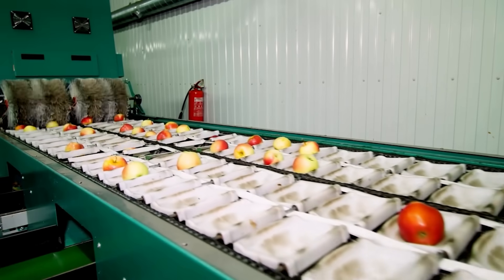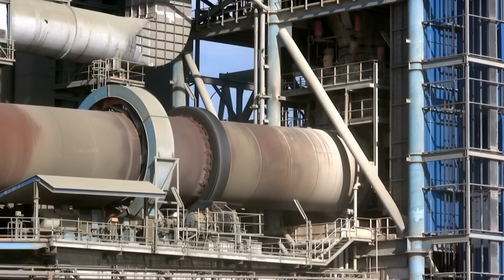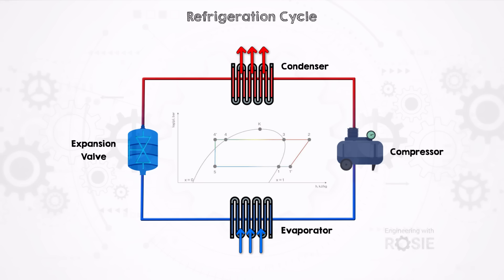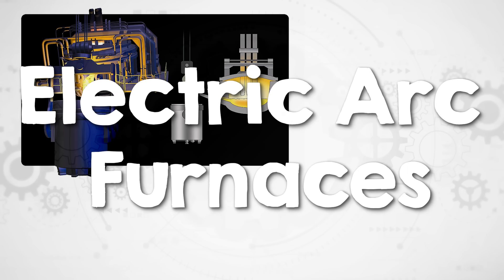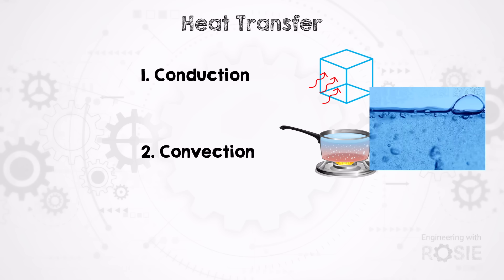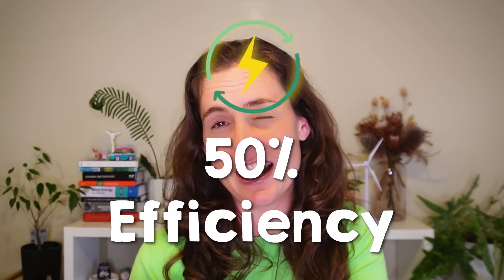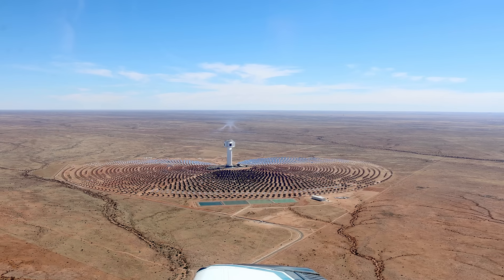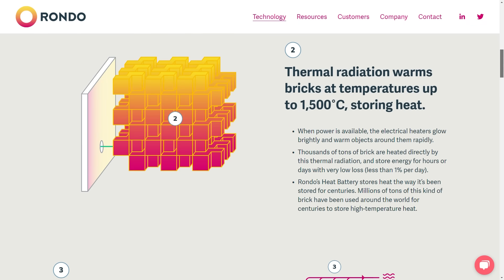Zero Emissions Heat Technologies for Industry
Industrial heat, often operating behind the scenes of our modern society, plays a pivotal role in our everyday life. From the food we eat to the buildings we live in, our everyday life would look very different without industrial heat. But with this utility comes a sizeable emissions footprint.
In this video, we'll uncover the hidden world of industrial heat - From the intense furnaces forging the steel in our skyscrapers to the more gentle heat pasteurizing our food, we'll explore the diverse spectrum of industrial heat and the industries that rely on it the most. We'll explore how this crucial utility, traditionally reliant on fossil fuels, is now at the forefront of a significant transformation.
we'll discover a world of innovation where the once fossil-fuel-dependent giant is turning a new leaf. Join me as we venture into the realm of renewable heat technologies. We're talking geothermal wonders, cutting-edge heat pumps, and more – innovations that are not only slashing emissions but are revolutionizing how we think about and use industrial heat.

Thanks to Paul Martin and Dom Alexander for the engineering expertise they shared with me during my research for this video.

It's a work in progress, I welcome feedback :-)

Bookmarks:
00:00 Intro
00:45 What is 'industrial heat'?
02:32 Steel Industry
02:41 Cement Industry
03:15 How is industrial heat produced?
03:47 Zero-Emissions Solutions for Industrial Heat
04:03 Geothermal
04:09 Heat Pumps
06:10 Biomass
06:31 Solar Thermal
06:52 Electric Resistance
07:22 Electric Arc Furnaces
07:38 Induction
07:53 Microwaves
08:05 Plasma
08:32 How is heat transferred?
09:47 Cement-making Process
11:05 Hydrogen for industrial heat
12:50 District Heating
13:27 Concentrated Solar Thermal
14:20 Combining Wind, Solar and Storage
15:57 Heat Battery
16:15 Outro

The Engineering with Rosie team is:
Fatini Nur: research, production assistant